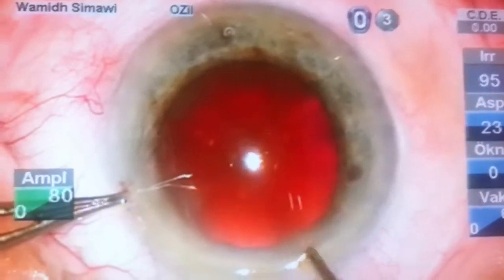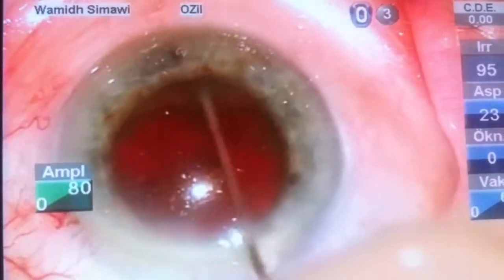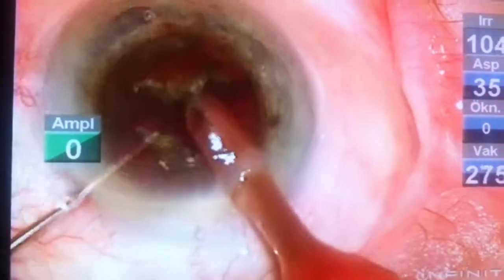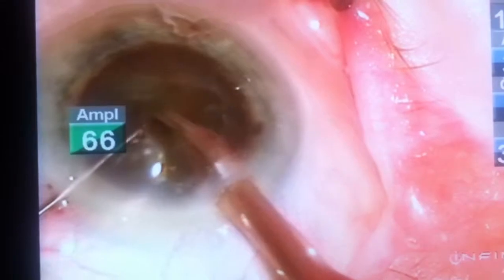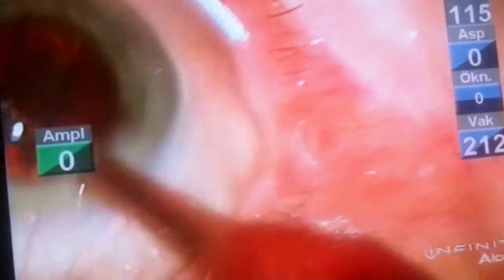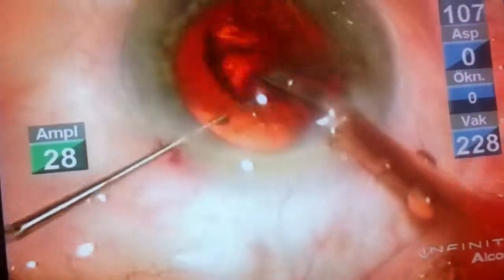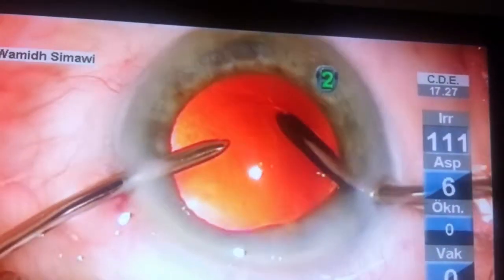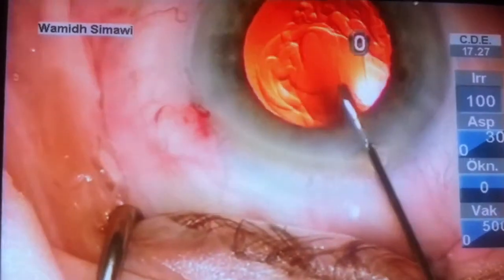Phaco Surgery of hard nucleous, Tips about Hidden fragments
Phacoemulisification. Cataract Surgery, Hard Cataract. Vertical Chop. Horisontal Chop.
Wamidh Simawi.  Teaching cataract surgery. Bimanual IA. Infiniti.
Reminant small hidden fragments